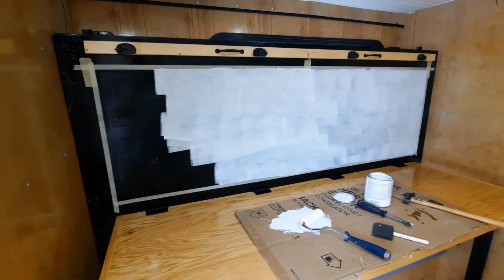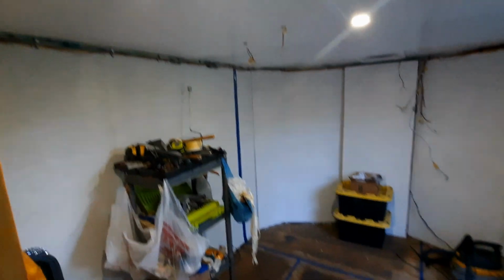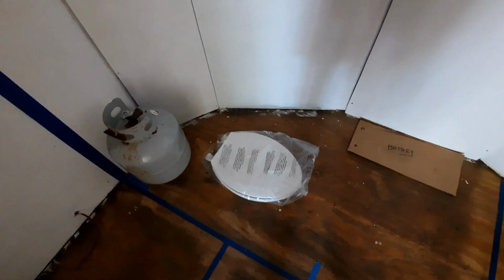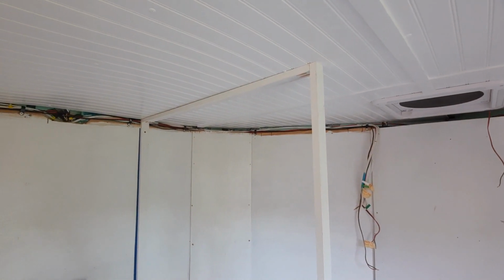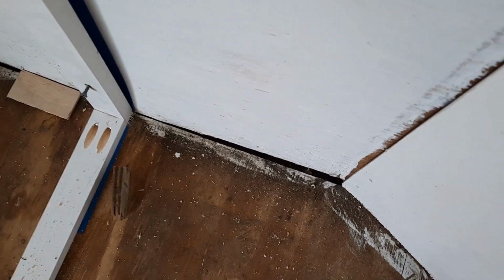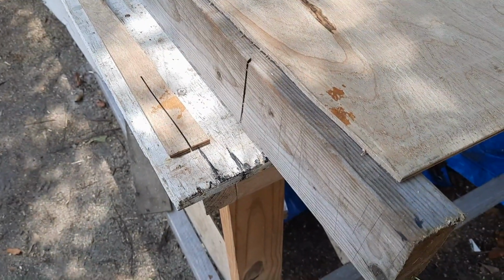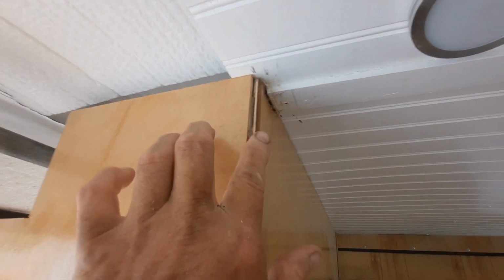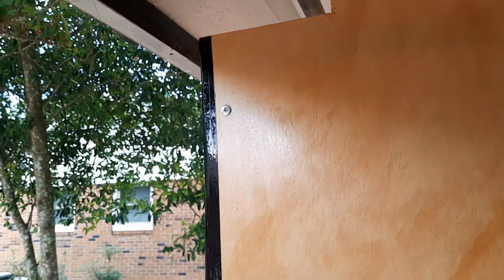CT Vid 32 start of front wall part 1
If you need any vinyl graphics, I do vehicle graphics, magnetics, custom license plates, Simple T-shirts, Logo Designs, and more!!!

                   They will go into the cargo trailer and help to keep making videos

Mailbag - Shipping Address
Jim Tinker
The American Wanderer
306 N. Crestwood Drive

SWAG on my website... Stickers, T-shirts & Hoodies - Mugs, Decals, and more